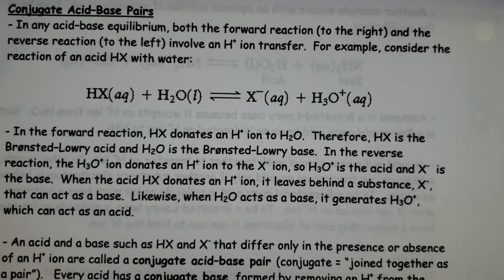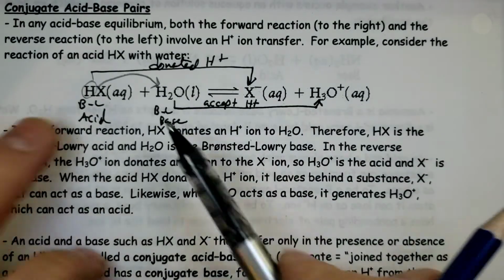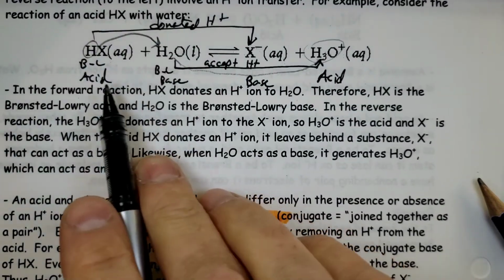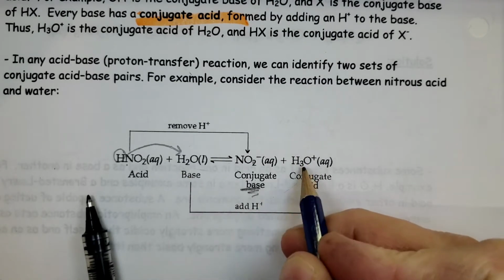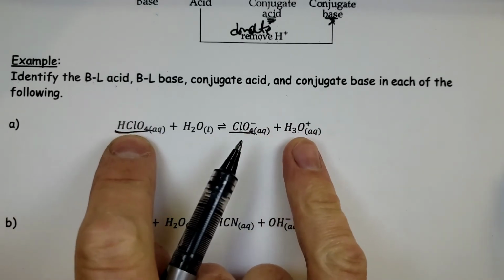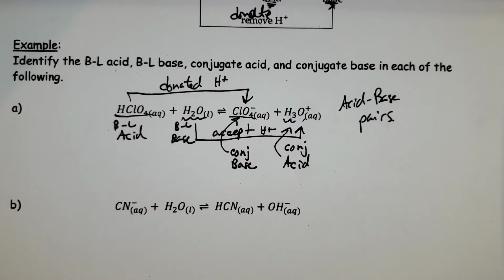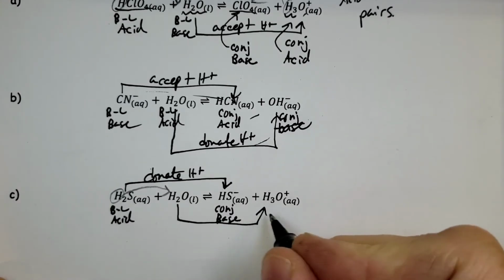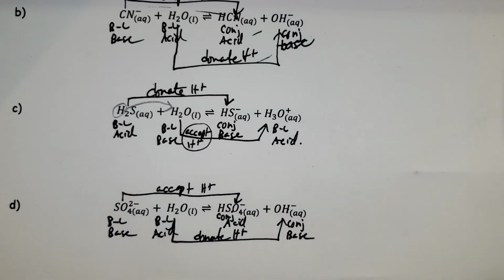EQ3.2 Bronsted-Lowry Acids and Bases (Part 2)